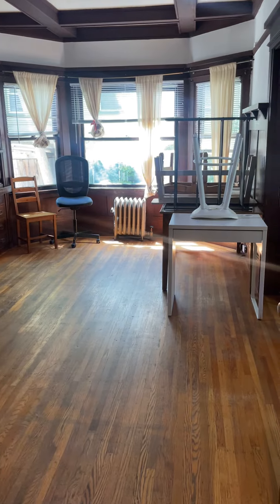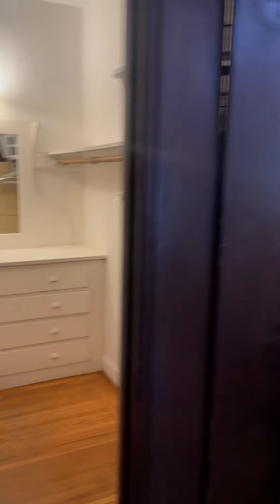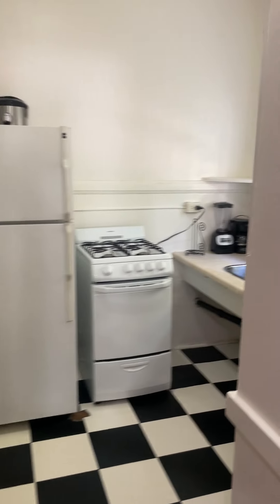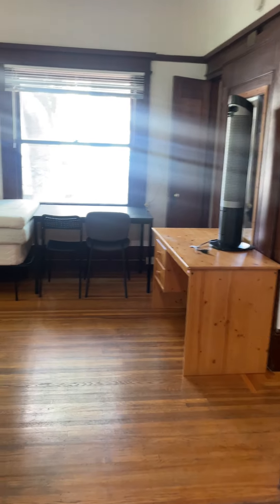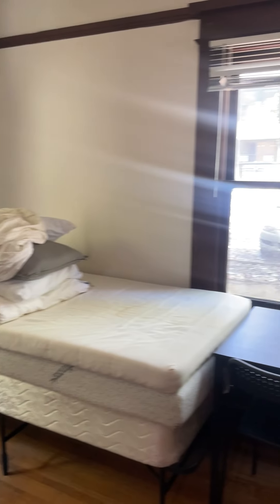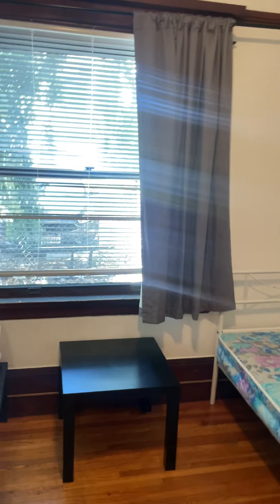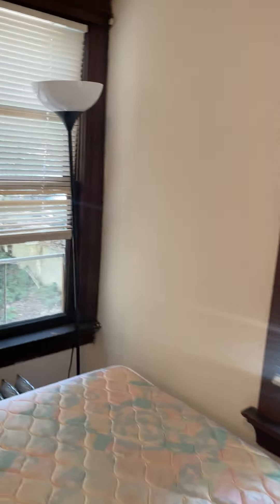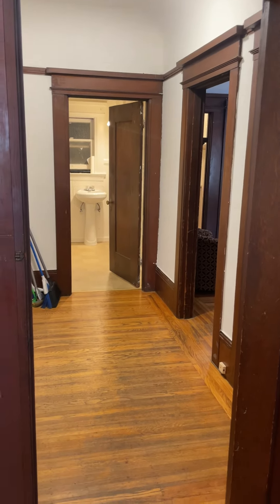2523 Ridge Rd #209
Unit 209 at 2523 Ridge Rd Berkeley. Corner two bedroom apartment directly across the street from UC Berkeley.